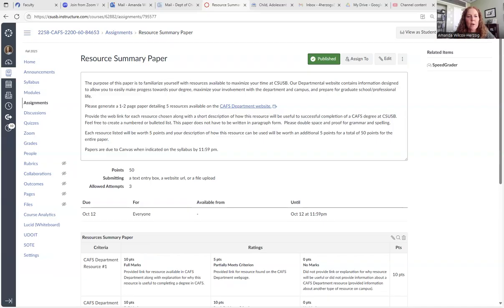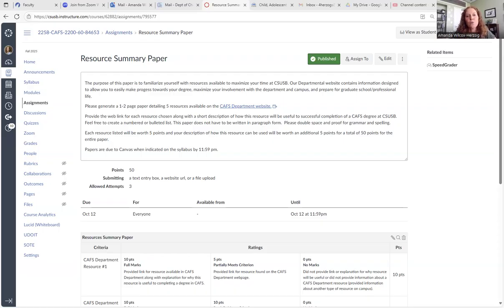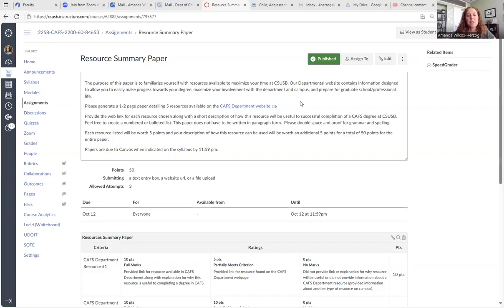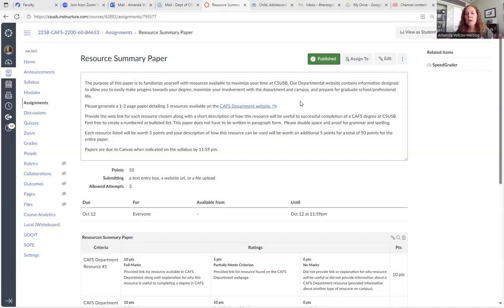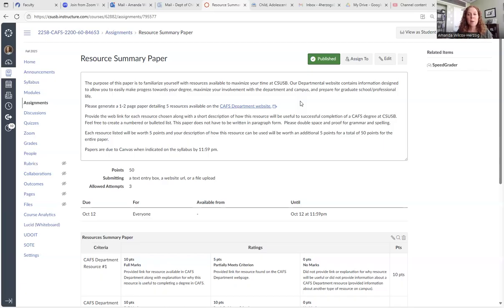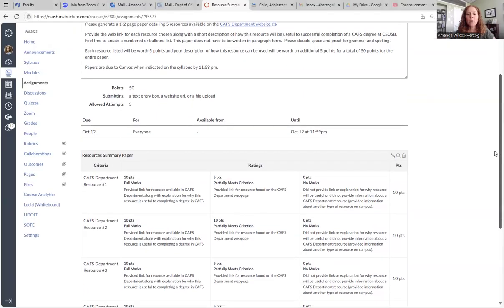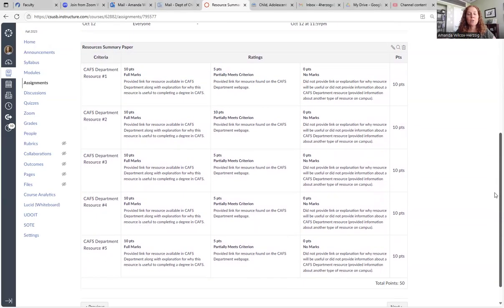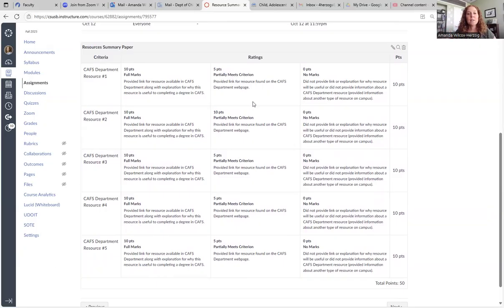Resource Summary Paper Video Explanation